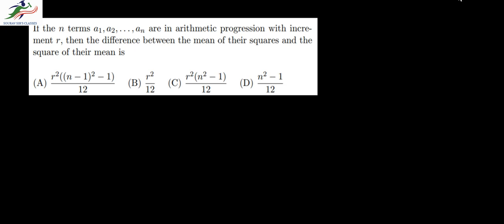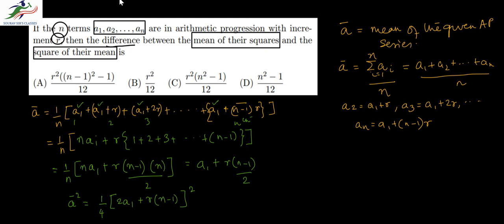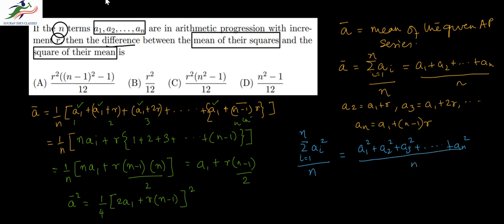INDIAN STATISTICAL INSTITUTE ISI 2019 QUESTION PAPER SOLUTION ANALYSIS FOR FULL SOLVE 9836793076